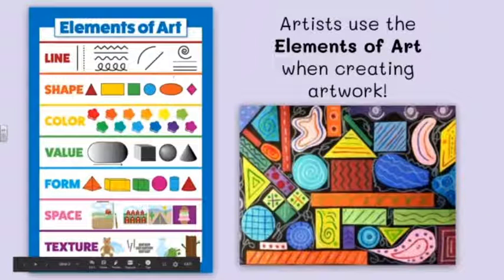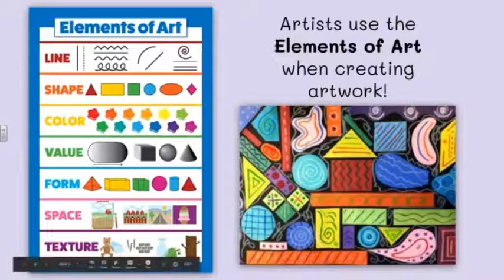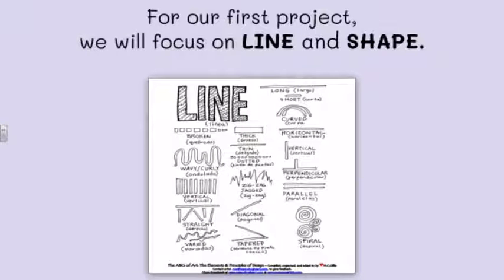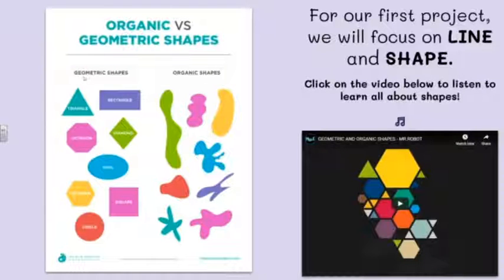Crystal Clusters ART Lesson: Day 1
HOW TO DRAW!! Crystal Clusters!